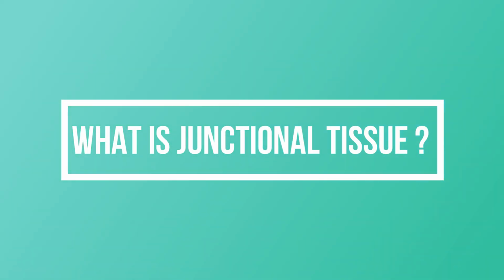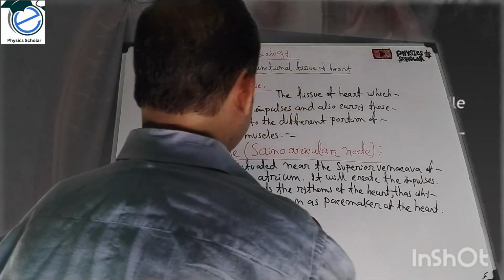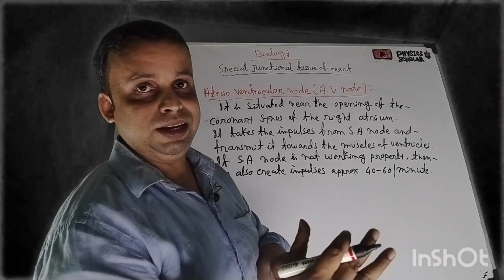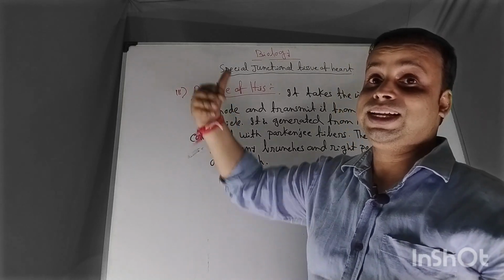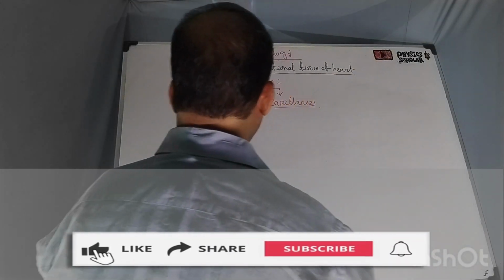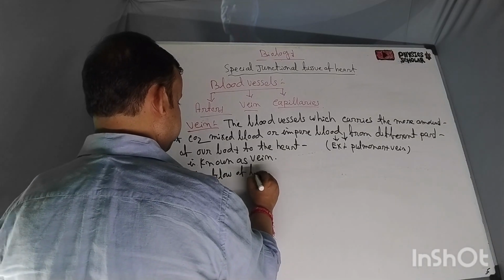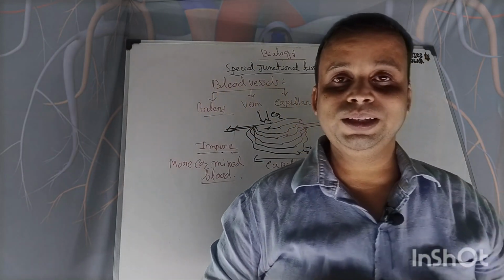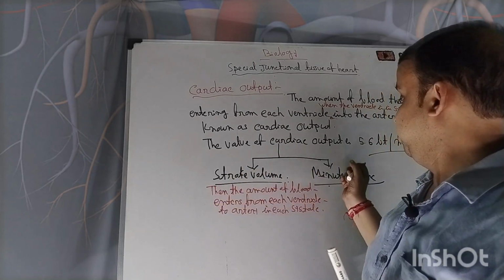junctional tissues of heart , artery, vein, capillaries 10th, 11th , neet students